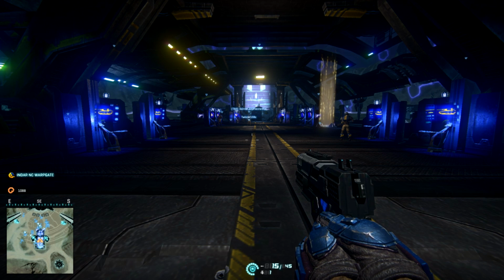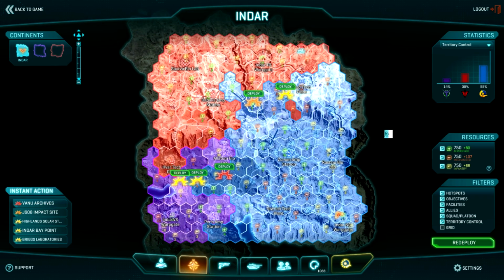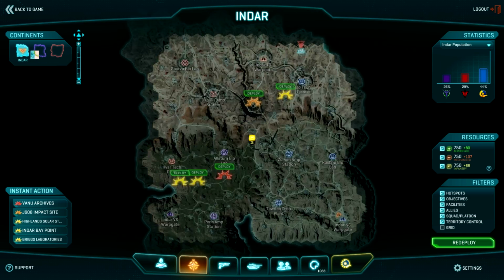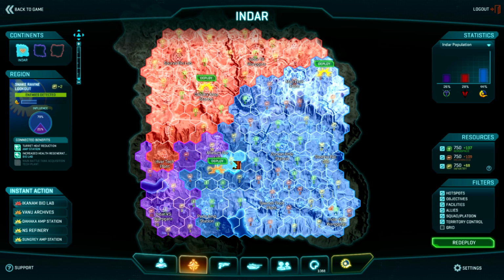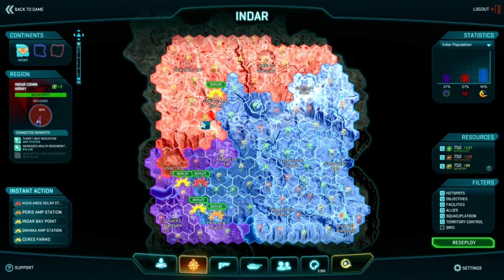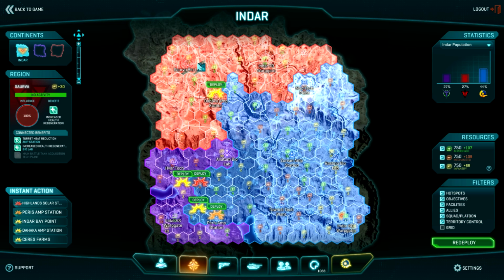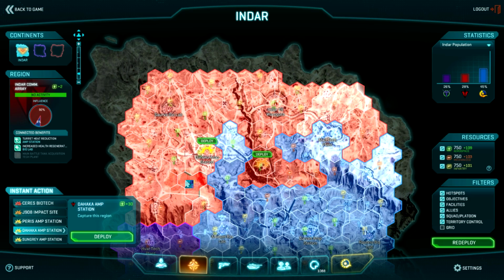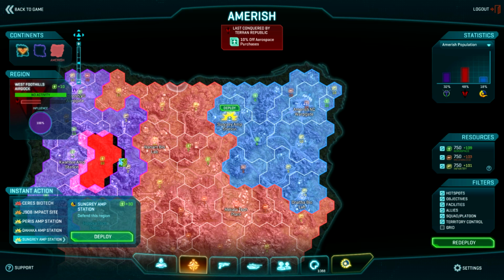Planetside 2 Basic Training: How to utilize the map system and find the right fight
The map system tells you a lot about where you potentially could be to help your empire or go full kill whore mode!  This video breaks down what to look for and how to utilize it.